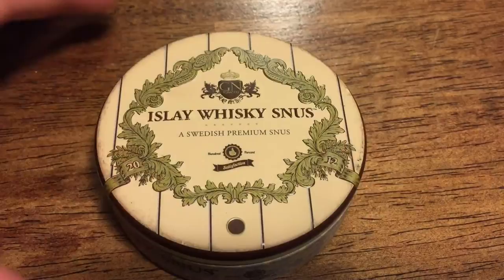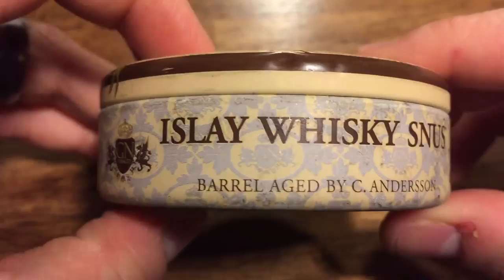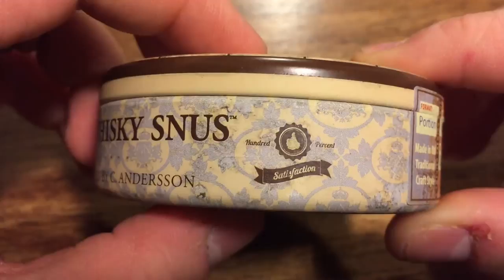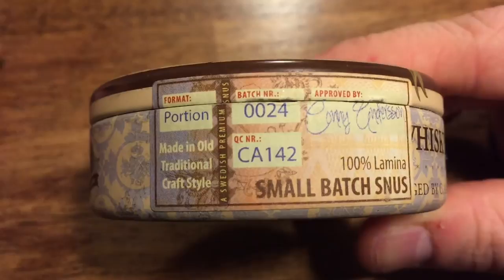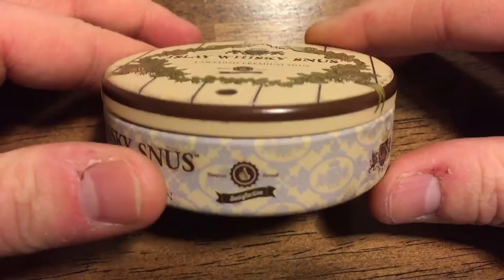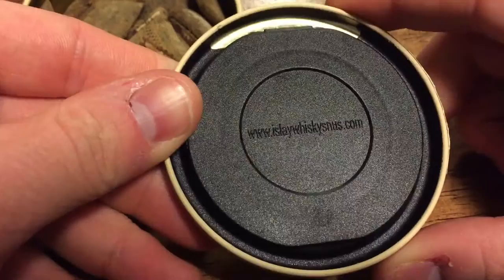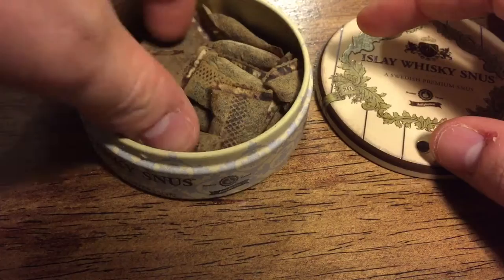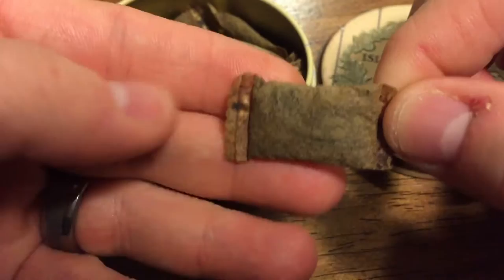Islay Whisky Snus Review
Josh and I review Islay Whisky Snus an offering by Conny Anderson and GN Tobacco.

This is an Amazing Swedish Snus Experience!

NOTICE: This Product is intended for Tobacco Users over the age of 18 who would like to reduce or replace there Cigarette or Dip habit.